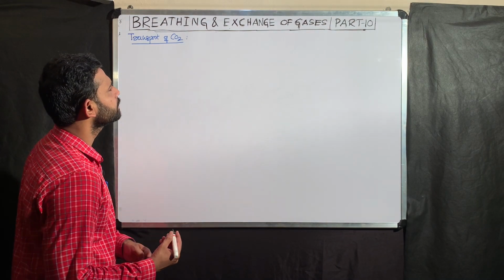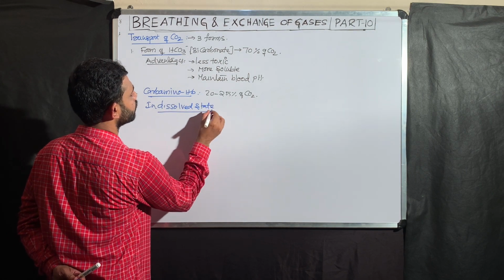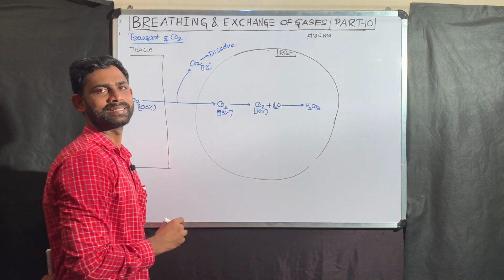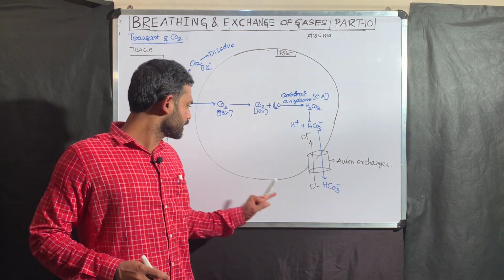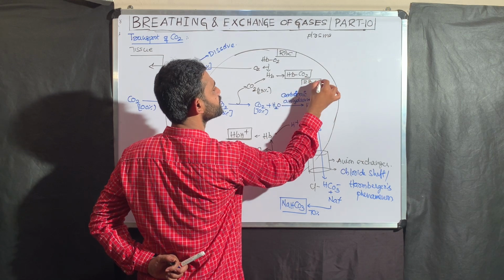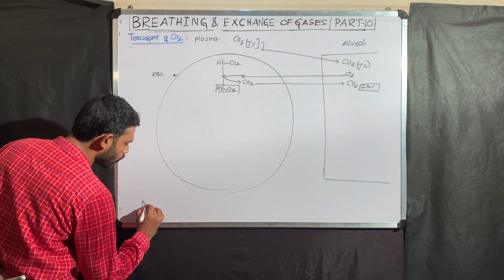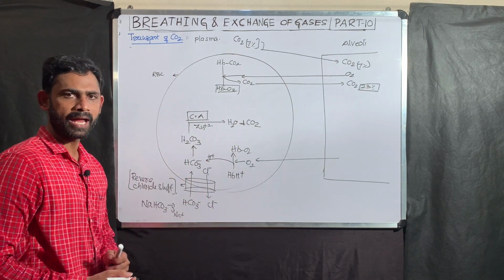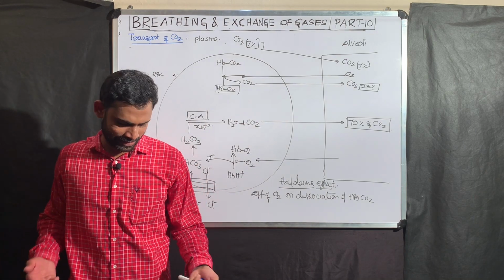Breathing & Exchange of gases- Part -10/ Transport of carbon dioxide (Co2)/ For NEET (UG) aspirants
Different forms of Co2 transportation/ Advantages of carbon dioxide transport in the form of bicarbonate/ chloride shift or hamburgers phenomenon/ Reverse chloride shift /